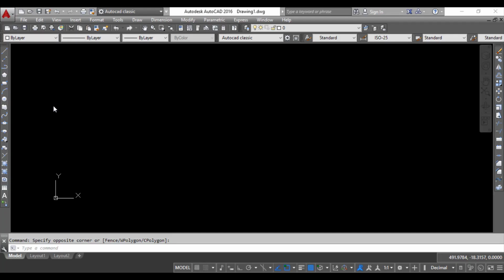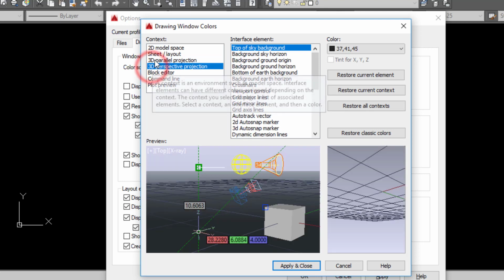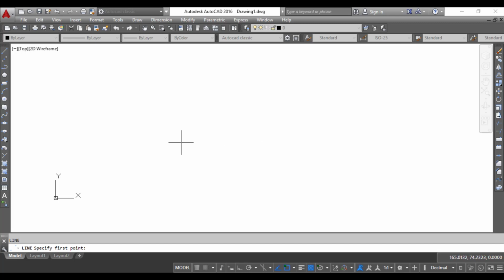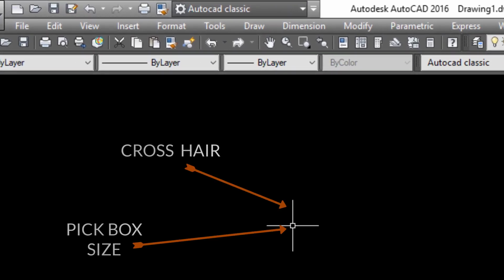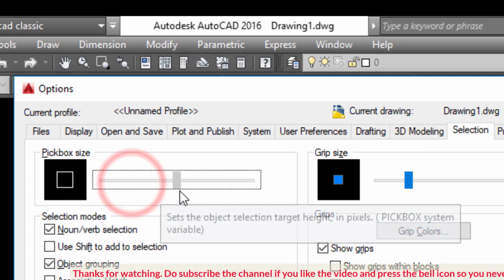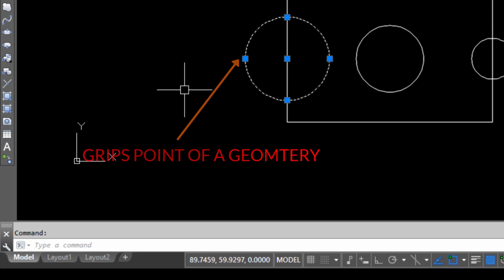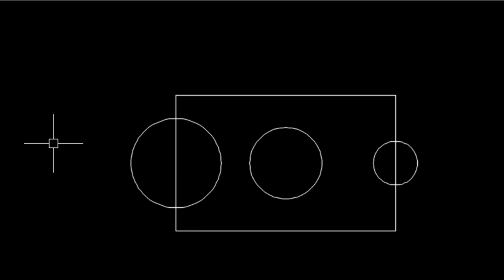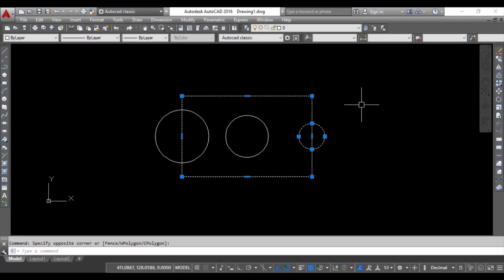TUTORIAL 4 :- OPTION'S COMMAND AND SELECTION OF OBJECTS IN AUTOCAD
This video primarily focuses on the use of options command in AutoCAD, after this tutorial we will be able to learn and customize the options of AutoCAD software, We will be able to change the background colour and we will see how we can select objects in AutoCAD.

Link for Previous tutorials:-